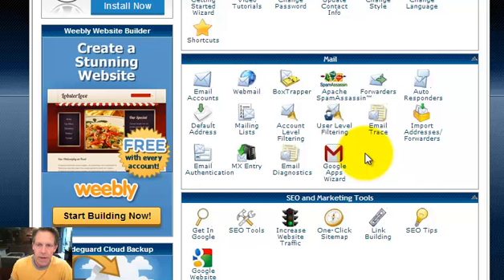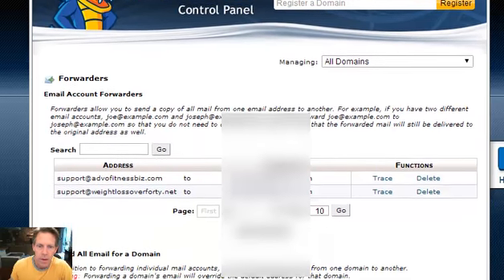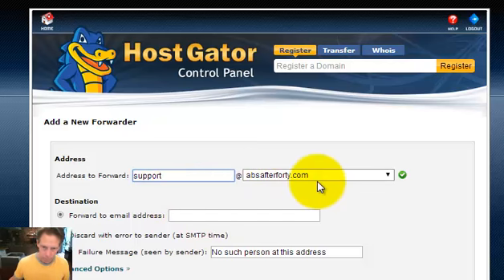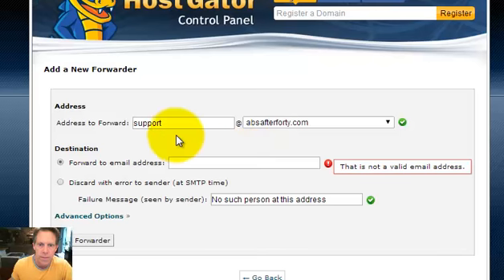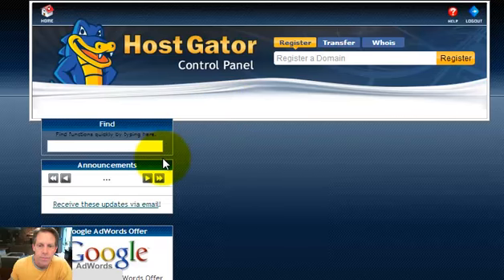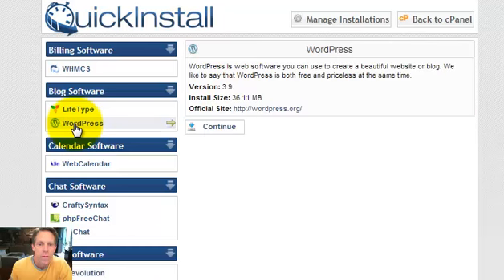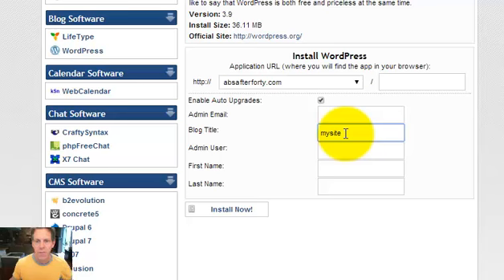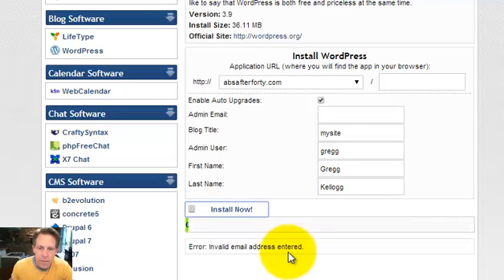Installing Wordpress And Forward Email